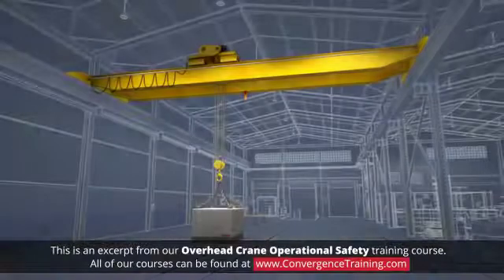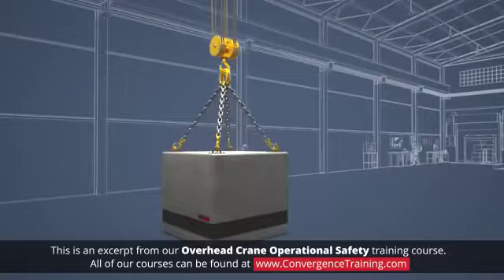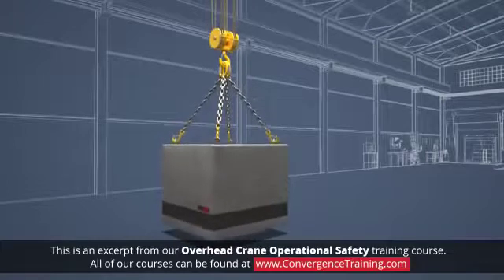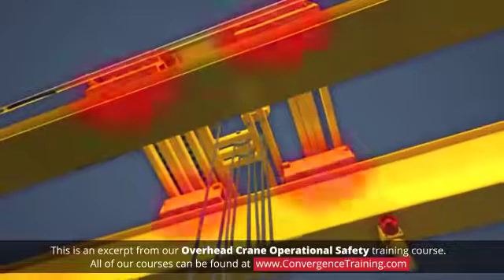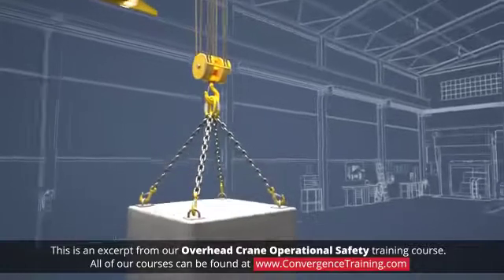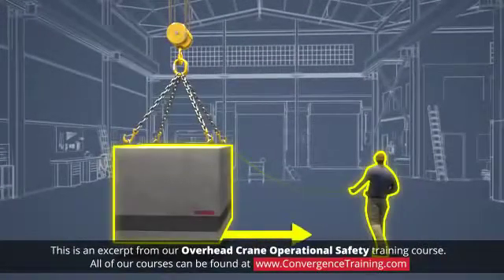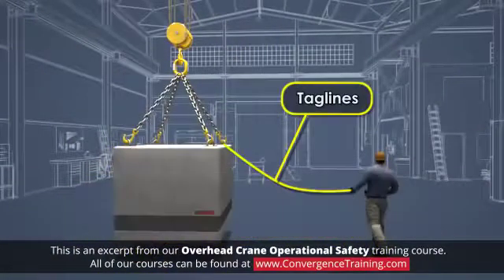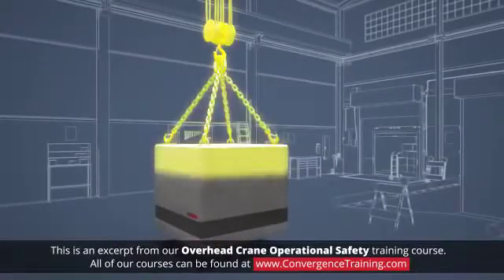Overhead Crane Operational Safety for Canada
to view the full video and purchase access to our other Health & Safety (EHS) courses.

This course is intended for Canadian-based companies and individuals and meets Canadian regulations. This course gives workers an overview of the safe operating procedures for moving loads with floor-operated overhead industrial cranes. This course covers the dangers associated with lifting and moving a load with an overhead crane, as well as safe procedures that will avoid those dangers. This course is based on relevant regulations for overhead crane safety, as well as recognized general industry best practices. Using clear, concise 2D and 3D diagrams and animations, this training covers the following topics: the importance of knowing the load capacity of the crane and the rigging; how the sling angle can affect rigging; safe procedures for lifting, moving, and setting down a load; safe procedures for operating a crane near people; the importance of personal protective equipment.